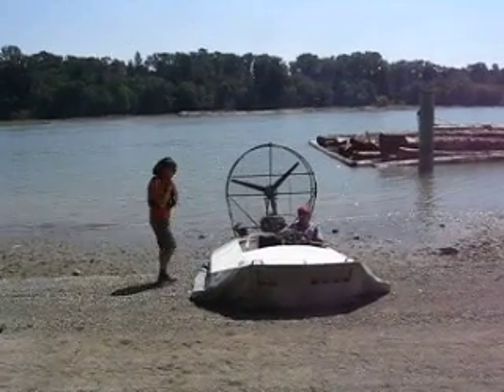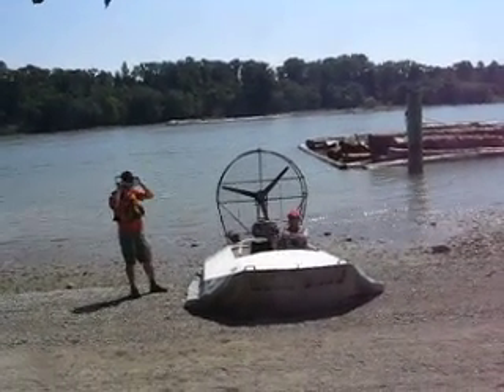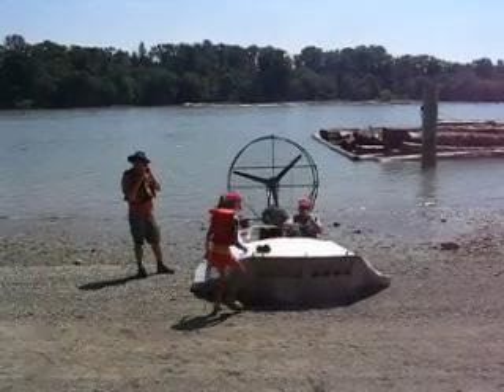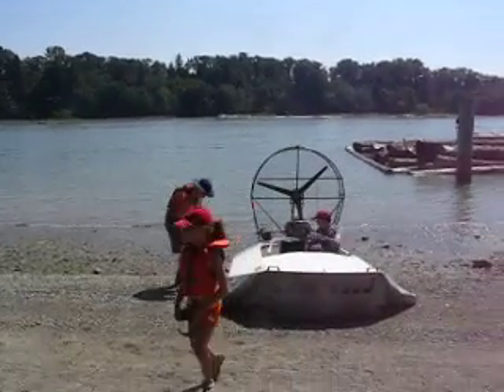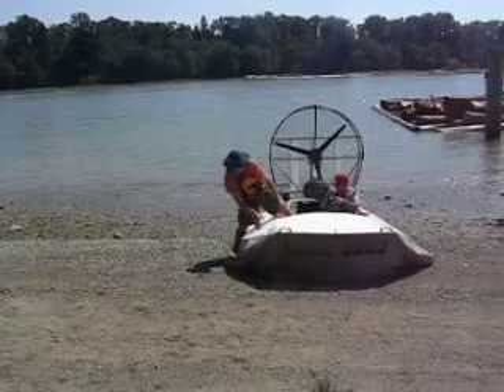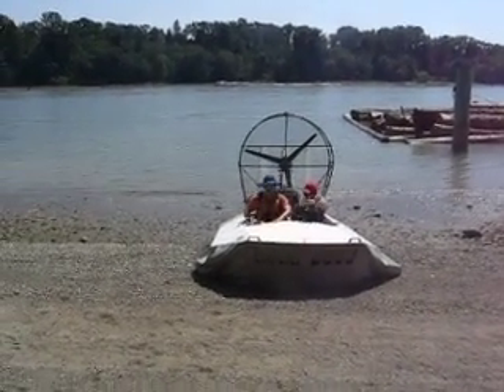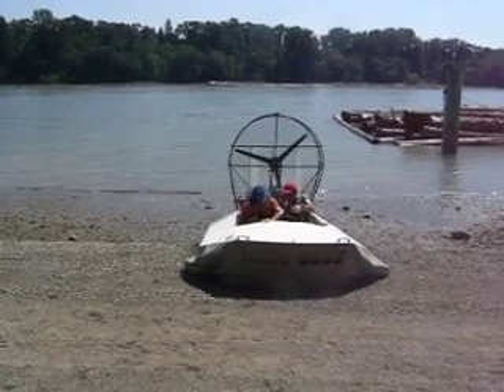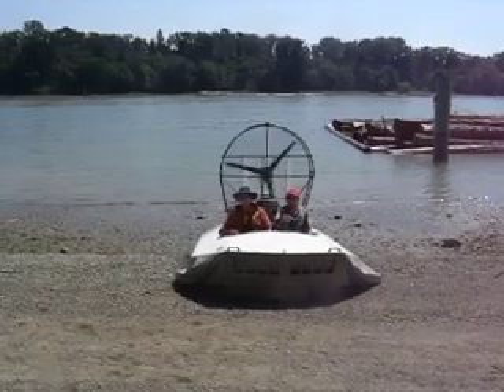Joe's Hovercraft 2009 004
Joe is a friend of ours that 3 years ago bought a set of plans to build a hovercraft.  Using off the shelf parts and materials this hovercraft was built.

When hovering you cannot tell the difference between land and water. The transition is seamless. Also logs in the water (deadheads) were a non issue, as we just floated right over them.   I can run for about 6 hours on a tank of gas.

Driving this thing is kinda like driving on ice.  Also you will notice vents in the nose of the boat that opens and closes.
This is the break. When the vents open, the nose looses air cushion, nose dives.

The boat can transport 3 people at a time.  We turned a lot of heads, especially when go flying up the beach.

Footage taken on the Fraser River, Port Coquitlam B.C. Canada.

There are multiple videos here on utube.